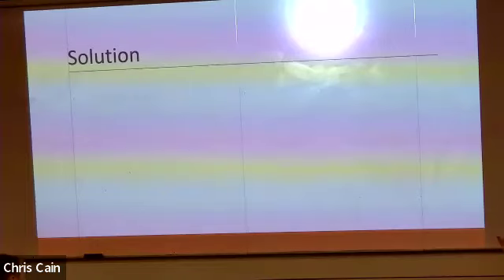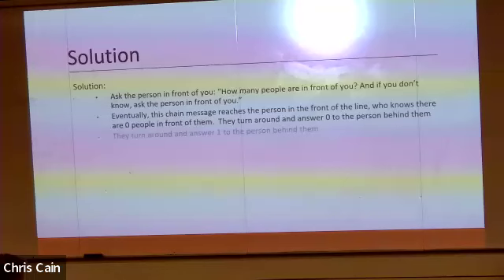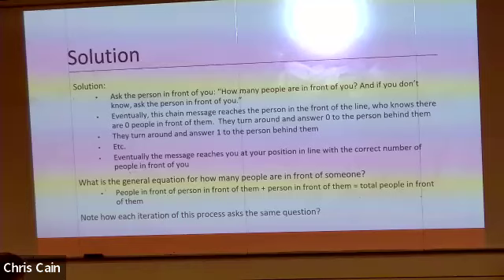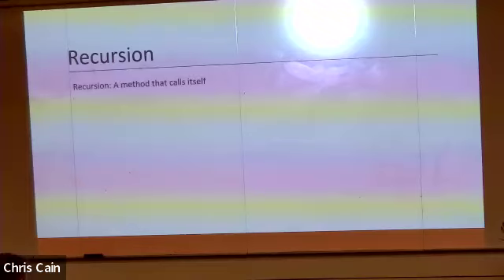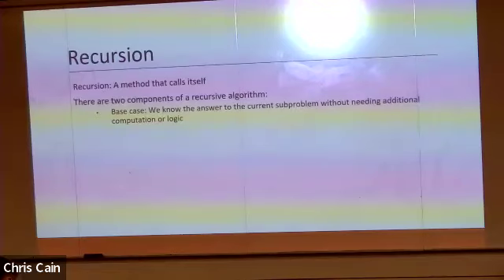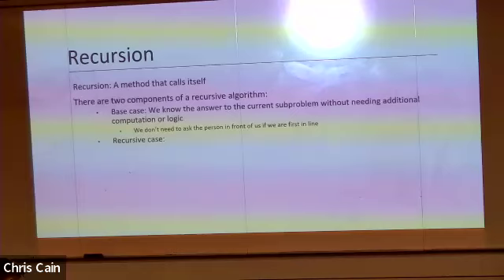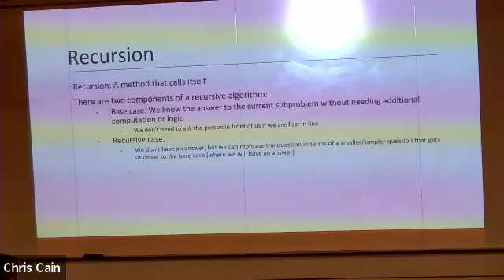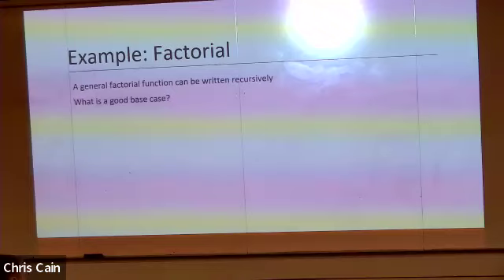CSCD 300 Jan 31 2025